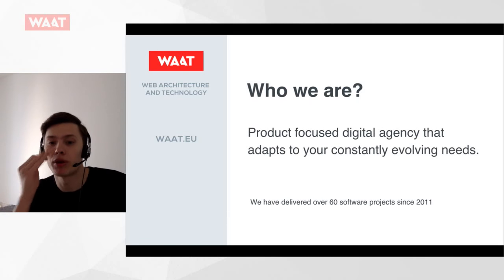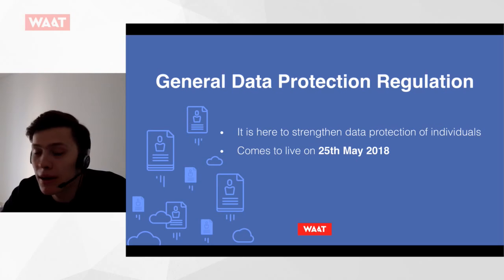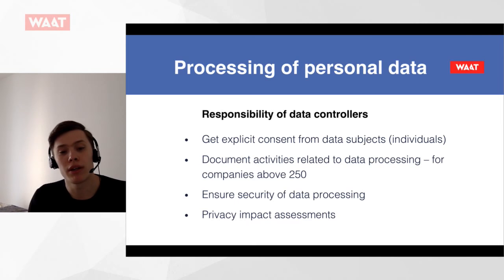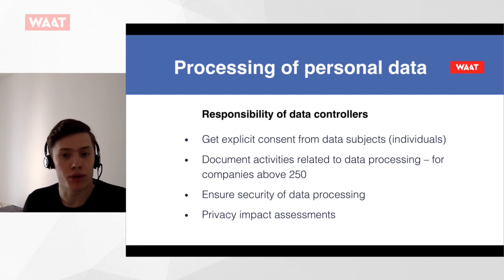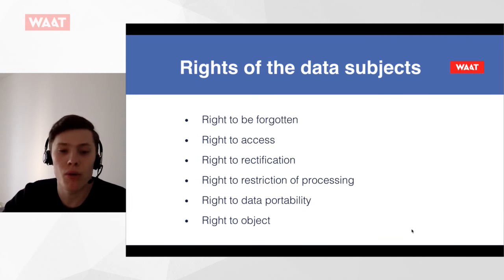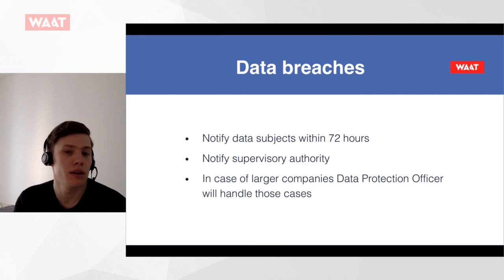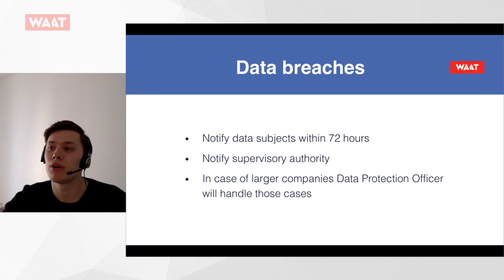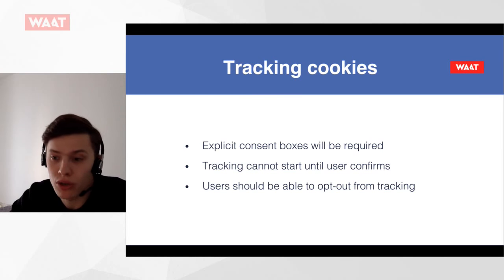Live webinar: How To Prepare For The EU General Data Protection Regulation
With the European Union’s new General Data Protection Regulation (GDPR) coming into force on 25 May 2018, companies and organisations that handle data relating to EU citizens will have to make a number of operational and systems changes to ensure they are compliant.

WAAT is a cross-functional digital agency that has delivered a number of data systems in the public and private sector across Europe. We are actively helping companies and organisations become compliant through the use of our GDPR toolkit that inspects systems in a timely and cost-effective manner.

In this webinar with WAAT, you will learn about the key factors of the new Regulation, what they mean for your business and how to get yourself ready for the digital landscape under GDPR.

Join us to learn about:
-GDPR basics
-Key regulations to consider
-Common problems and solutions